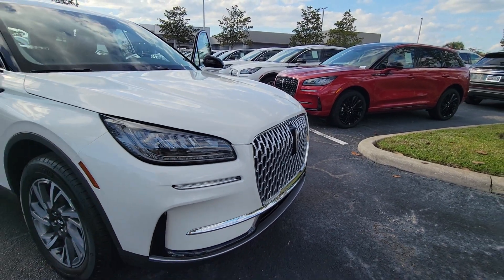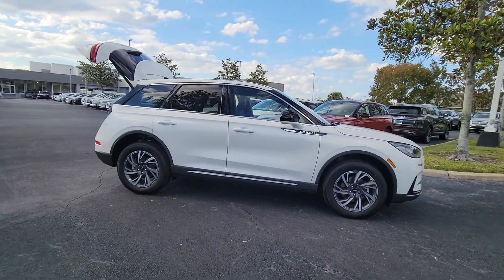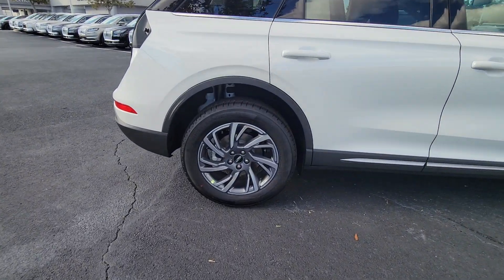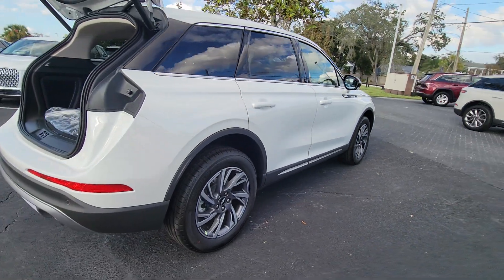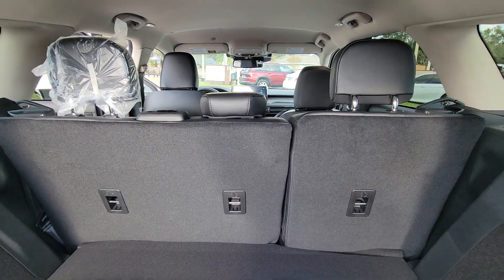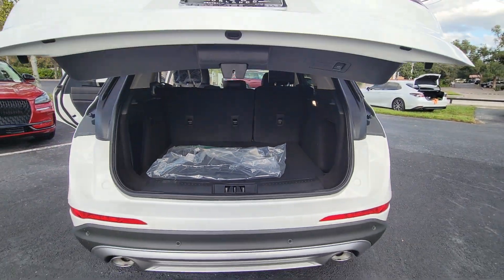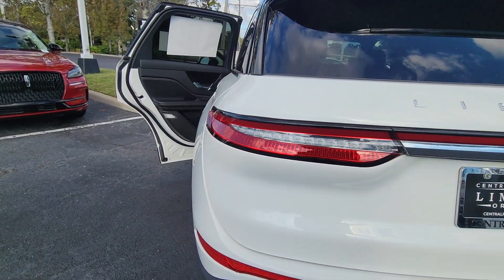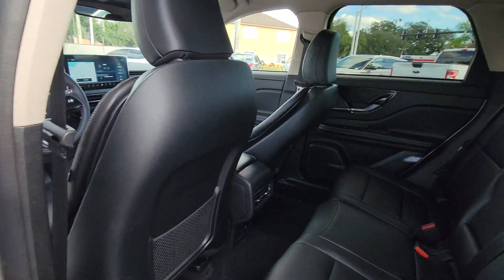2023 Lincoln Corsair Winter Park, Longwood, Kissimmee, Windermere, Orlando, FL UL23579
White New 2023 Lincoln Corsair Standard available in Orlando, Florida at Central Florida Lincoln. Servicing the Winter Park, Longwood, Kissimmee, Windermere, FL area.

White 2023 Lincoln Corsair Standard FWD 8-Speed Automatic 2.0L Turbocharged22/30 City/Highway MPG
ENGINE: 2.0L TURBOCHARGED I-4  -inc: auto start-stop technology (STD),Turbocharged,Front Wheel Drive,Power Steering,ABS,4-Wheel Disc Brakes,Brake Assist,Brake Actuated Limited Slip Differential,Aluminum Wheels,Tires - Front All-Season,Tires - Front Performance,Tires - Rear All-Season,Tires - Rear Performance,Temporary Spare Tire,Heated Mirrors,Power Mirror(s),Power Folding Mirrors,Rear Defrost,Privacy Glass,Intermittent Wipers,Variable Speed Intermittent Wipers,Rear Spoiler,Remote Trunk Release,Power Liftgate,Power Door Locks,Daytime Running Lights,Automatic Headlights,LED Headlights,Automatic Highbeams,AM/FM Stereo,Navigation System,Satellite Radio,Requires Subscription,MP3 Player,Steering Wheel Audio Controls,AM/FM Stereo,Satellite Radio,Requires Subscription,Bluetooth Connection,Pass-Through Rear Seat,Rear Bench Seat,Adjustable Steering Wheel,Trip Computer,Power Windows,WiFi Hotspot,Leather Steering Wheel,Keyless Entry,Power Door Locks,Keyless Start,Keyless Entry,Power Door Locks,Cruise Control,Adaptive Cruise Control,Climate Control,Multi-Zone A/C,A/C,Power Driver Seat,Power Passenger Seat,Bucket Seats,Heated Front Seat(s),Driver Adjustable Lumbar,Passenger Adjustable Lumbar,Seat Memory,Premium Synthetic Seats,Auto-Dimming Rearview Mirror,Driver Vanity Mirror,Passenger Vanity Mirror,Driver Illuminated Vanity Mirror,Passenger Illuminated Visor Mirror,Floor Mats,Mirror Memory,Remote Engine Start,Keyless Start,Remote Engine Start,MP3 Player,Telematics,Auxiliary Audio Input,Smart Device Integration,Requires Subscription,Power Windows,Power Door Locks,Trip Computer,Security System,Immobilizer,Cruise Control Steering Assist,Traction Control,Stability Control,Traction Control,Front Side Air Bag,Rear Parking Aid,Blind Spot Monitor,Cross-Traffic Alert,Lane Departure Warning,Lane Keeping Assist,Lane Departure Warning,Front Collision Mitigation,Driver Monitoring,Evasion Assist,Rear Collision Mitigation,Tire Pressure Monitor,Driver Air Bag,Passenger Air Bag,Front Head Air Bag,Rear Head Air Bag,Passenger Air Bag Sensor,Knee Air Bag,Child Safety Locks,Back-Up Camera